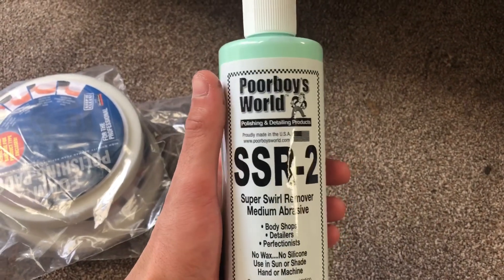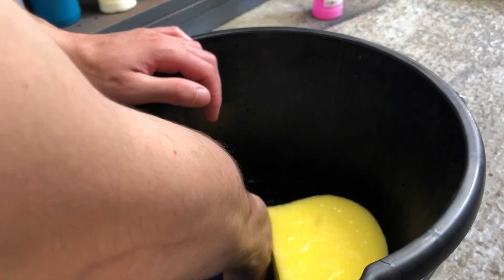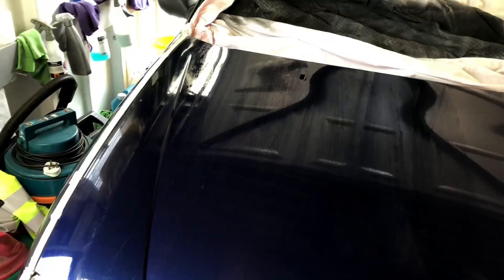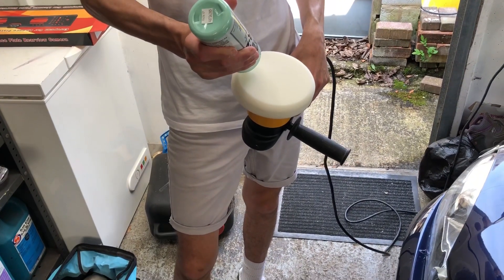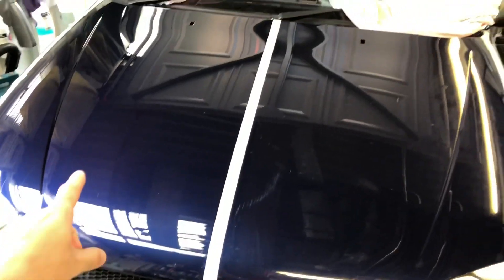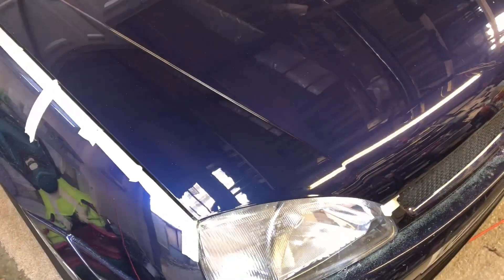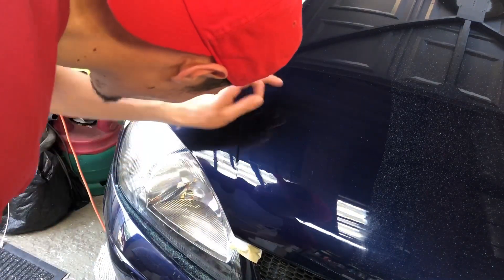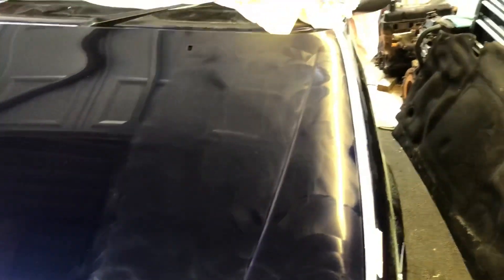Beginners machine polishing (restoring 20 year old paint work!)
This is my first attempt of properly detailing a car. All the products used can be found at vac wash spares online, or you can find them at many car shows they attend.